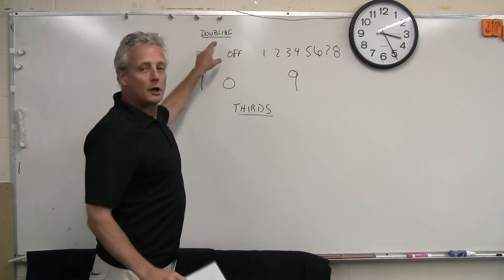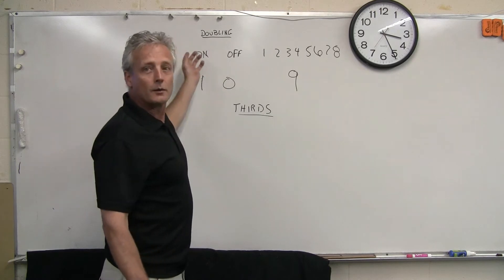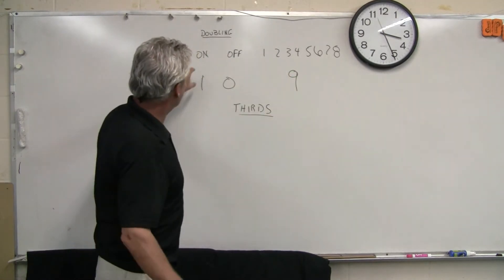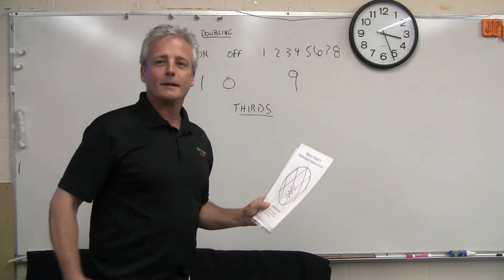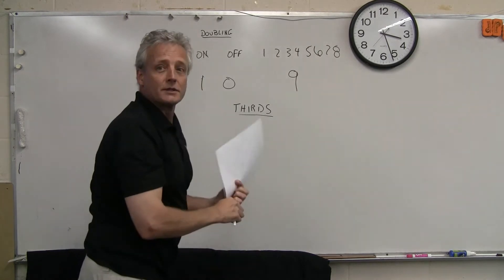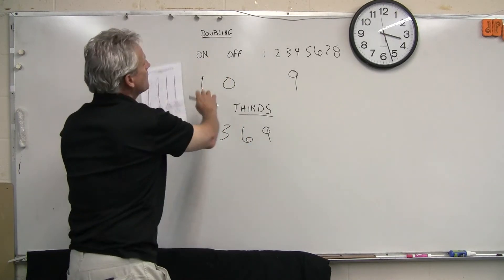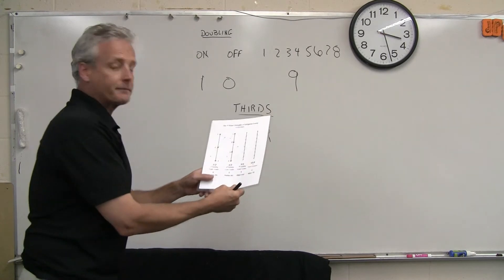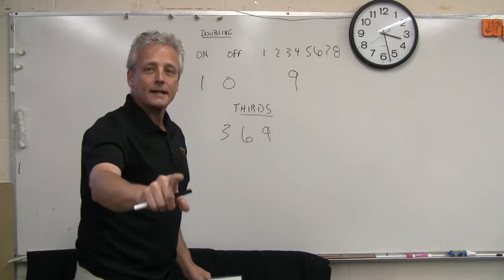Part 2 Binary Computing will be Obsolete Soon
It's time to get out of the Dark Ages with our computing and transportation "technology".  Vortex Based Mathematics or VMB combined with Pythagorean theory will be the next generation of technology in all things.